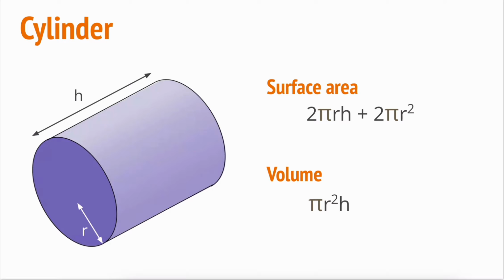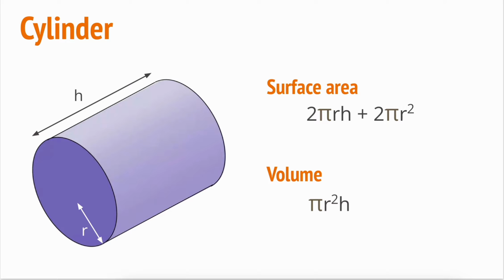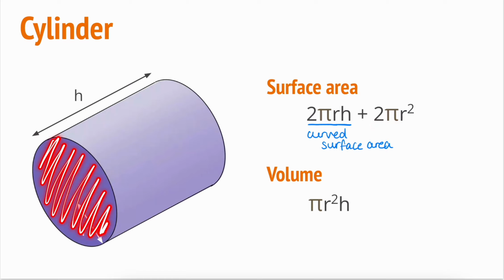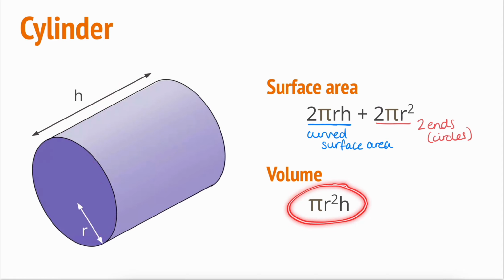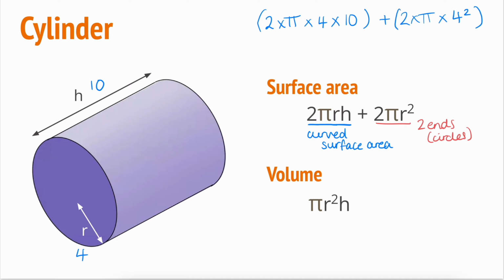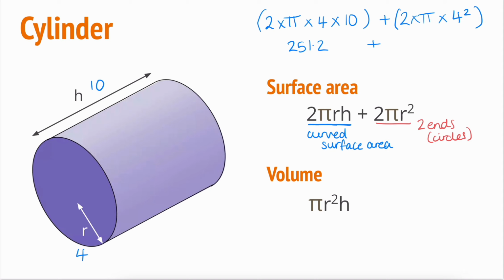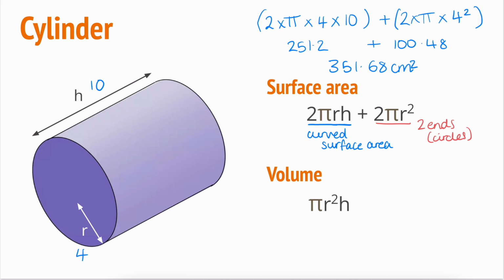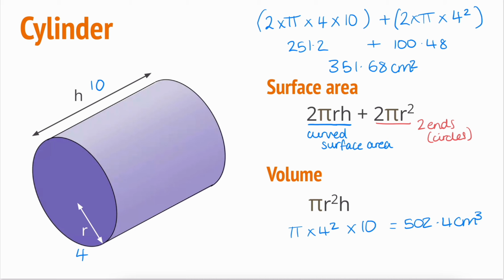Volume and Surface Area of Cylinders